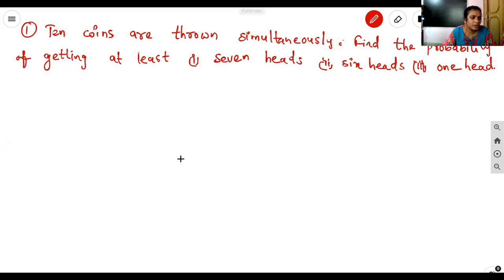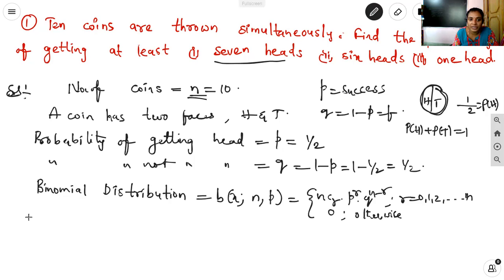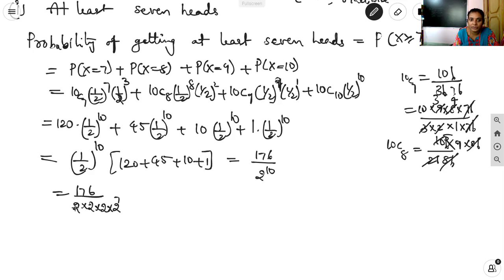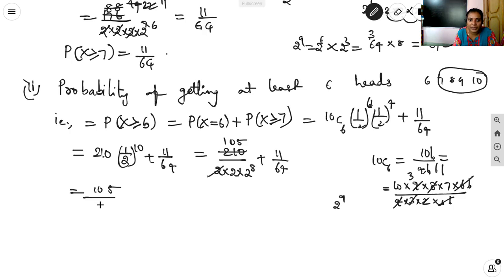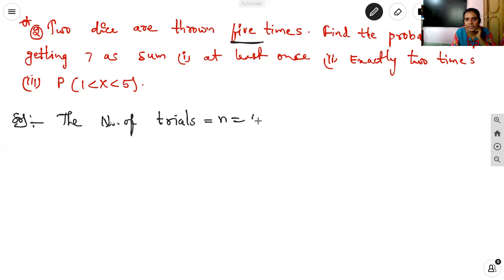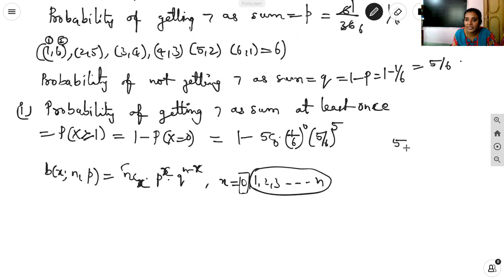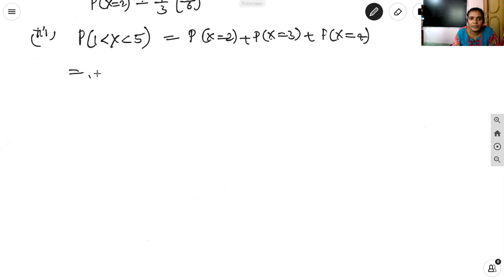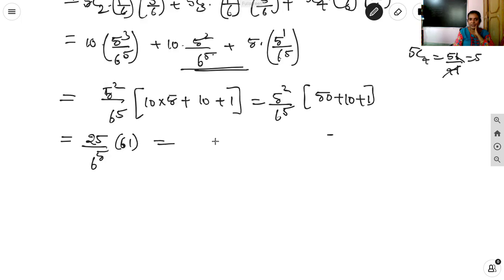PROBABILITY & STATISTICS-Discrete Probability Distribution-Problems on Binomial distribution-class4